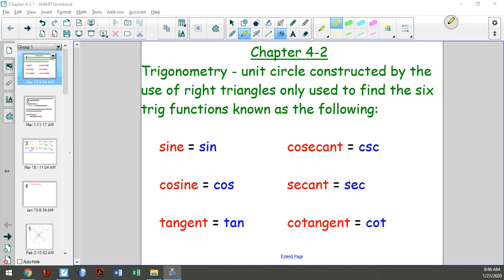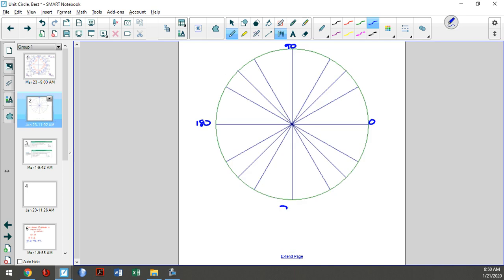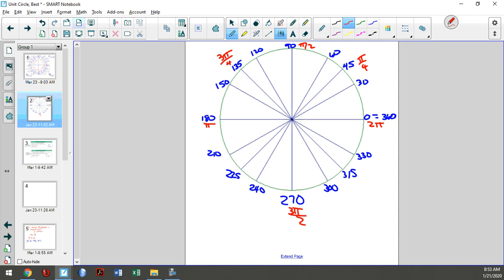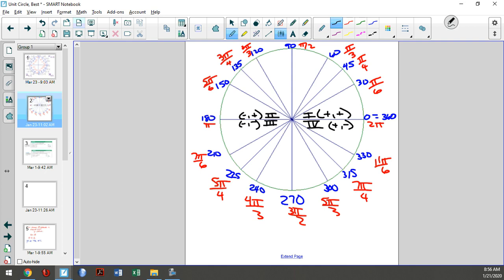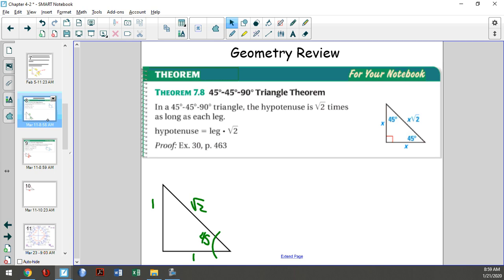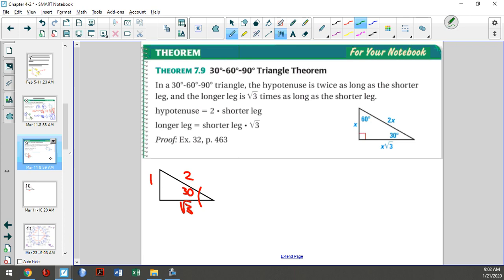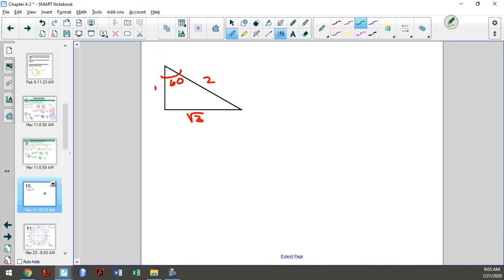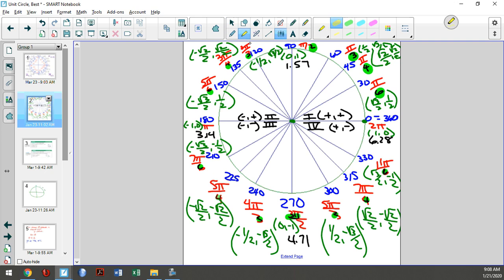Unit Circle Explanation 2020